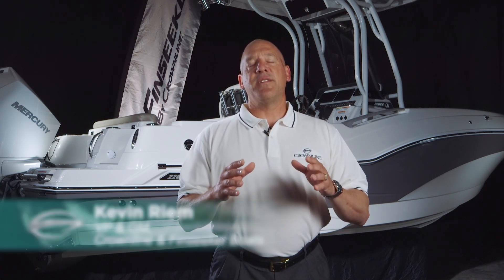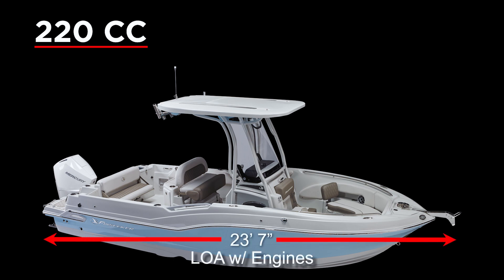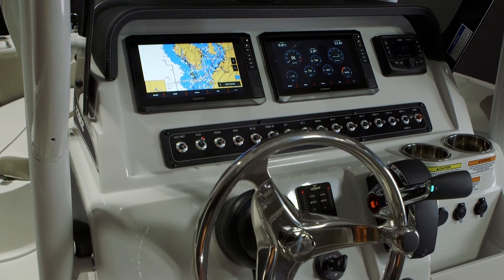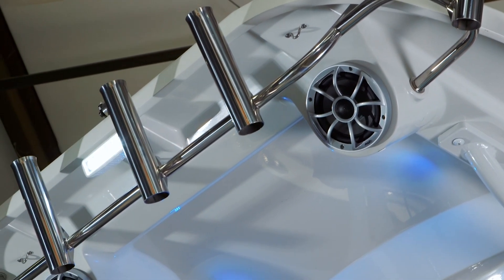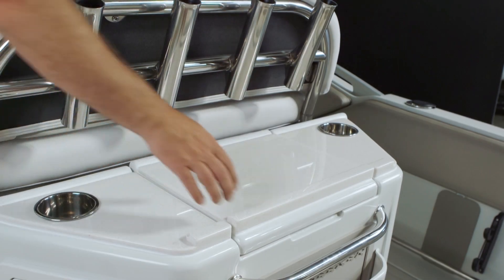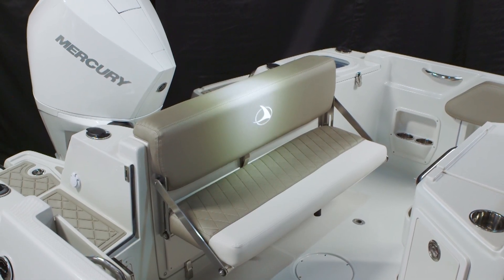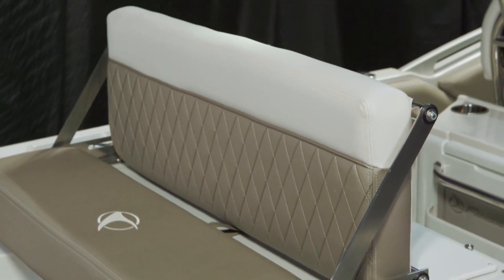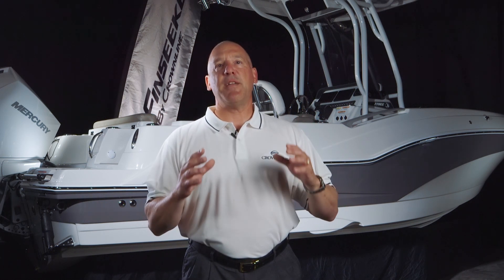Crownline 220 CC Finseeker Upgrades